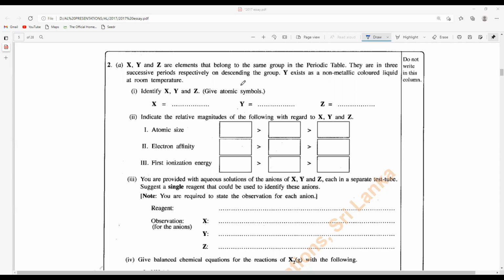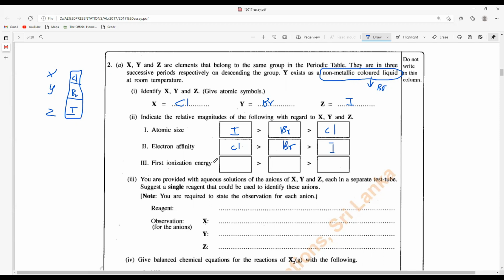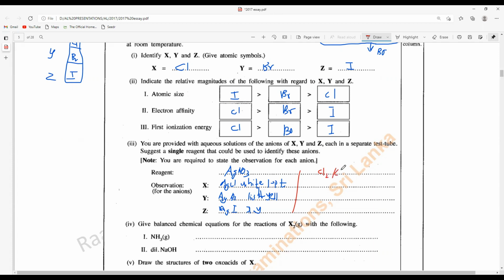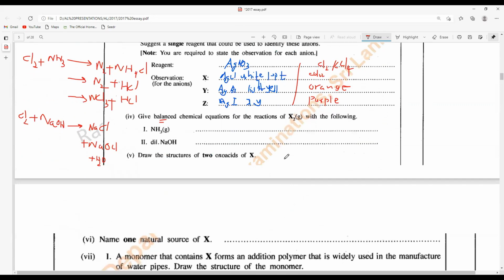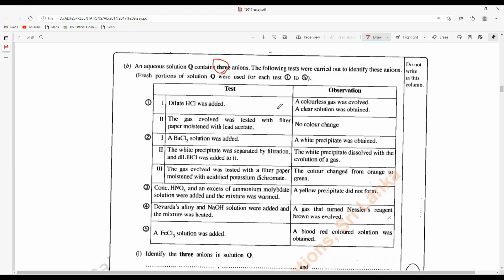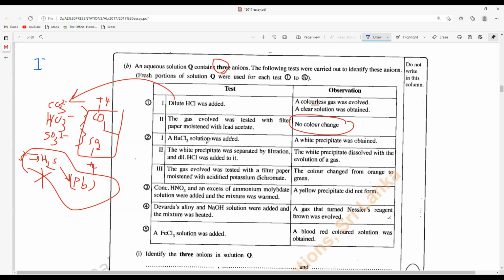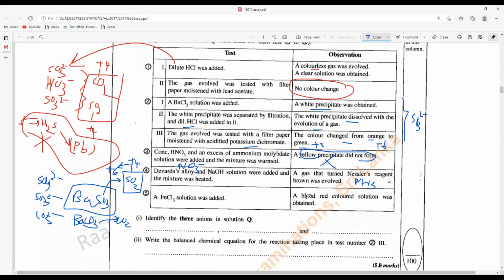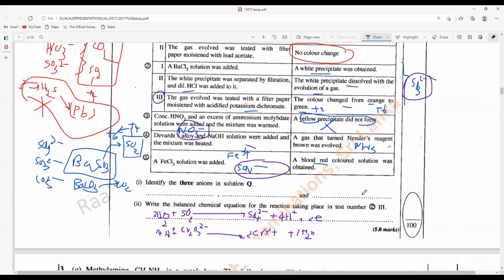2017 A/L Chemistry Structured Essay - Q02